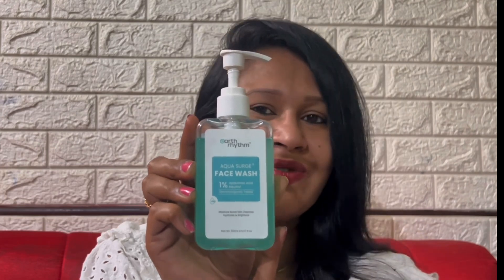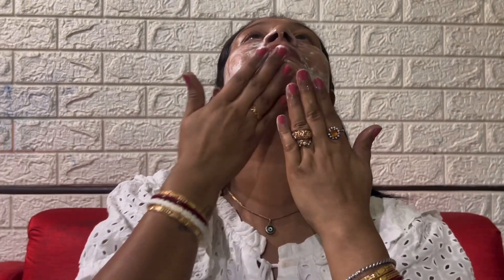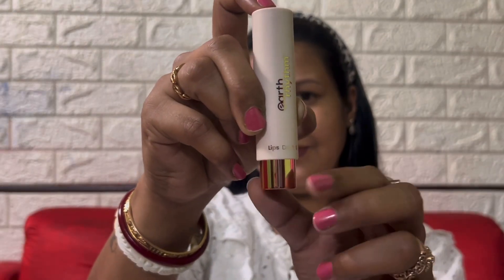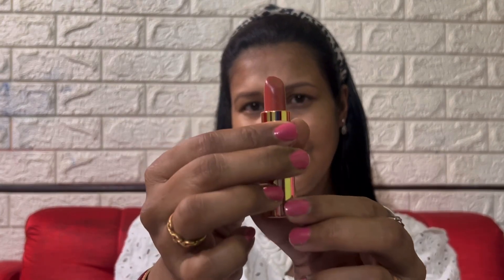Earth Rhythm Skincare Review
Product Details:

1. Earth Rhythm Body Scrub Coffee & Rice Milk

4. Earth Rhythm AQUA SURGE® CLEAR SUNSTICK SPF 60 SUNSCREEN

5. Earth Rhythm Serum Lipstick SPF 15